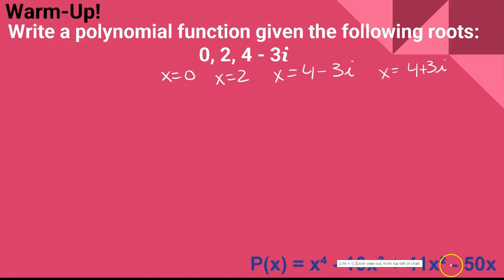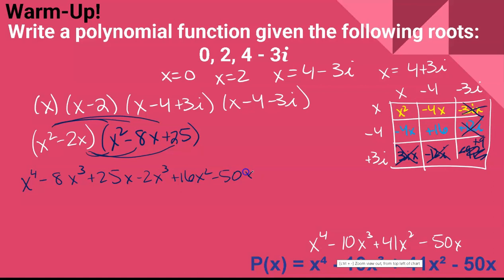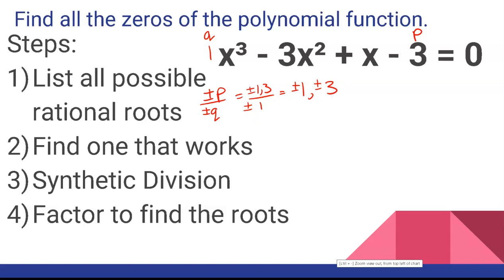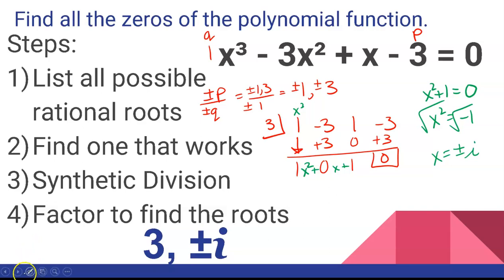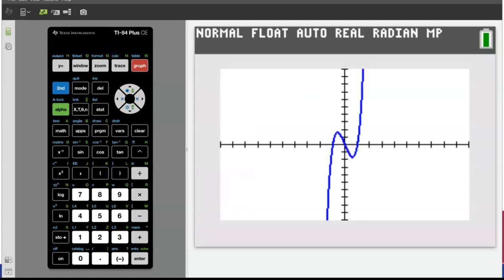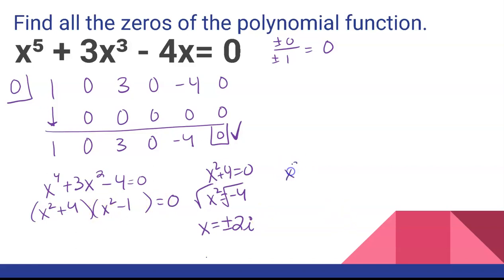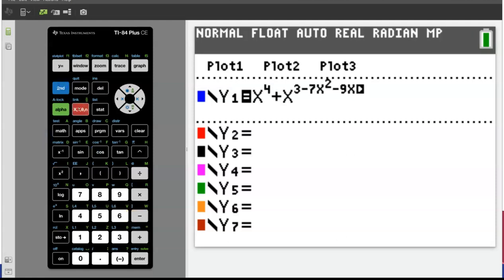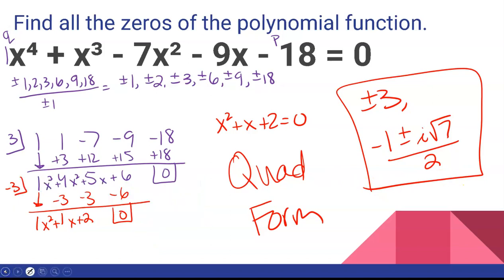Alg 2 Remainder Theorem